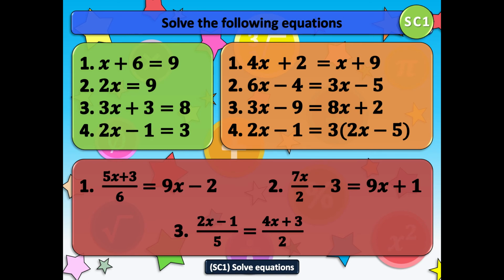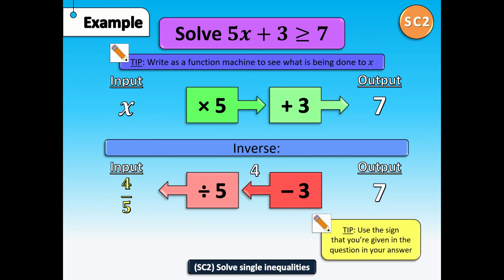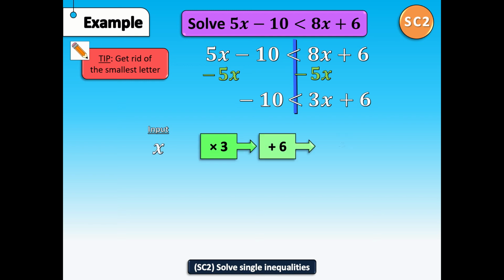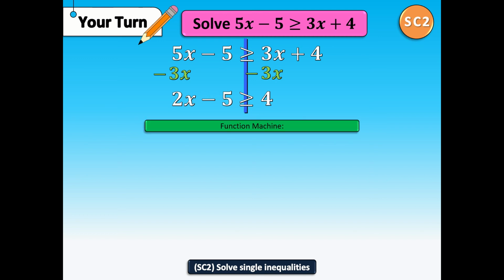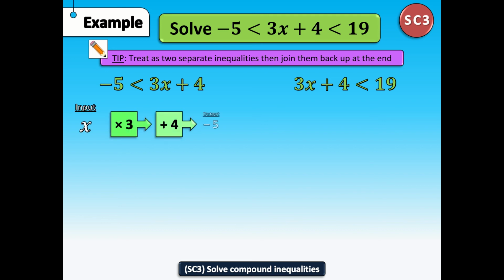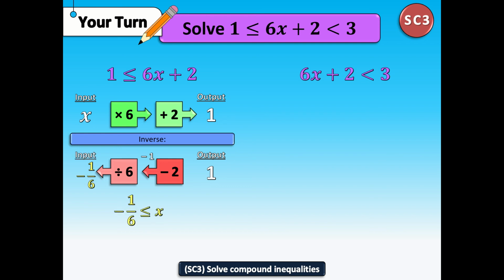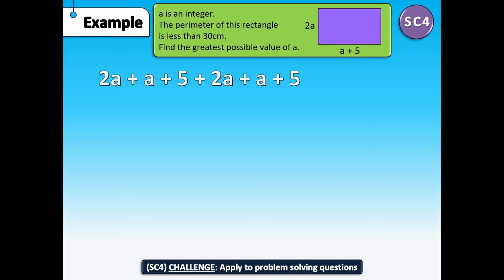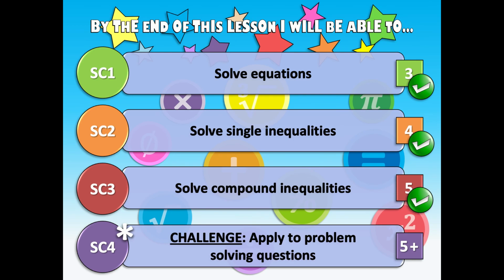Solving Inequalities using Function Machines